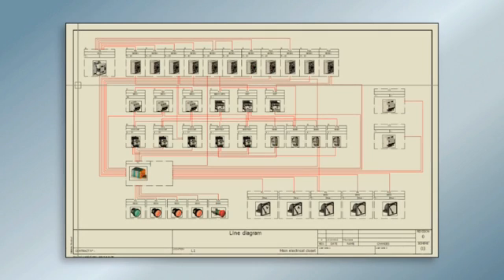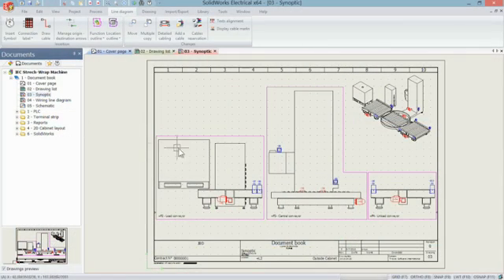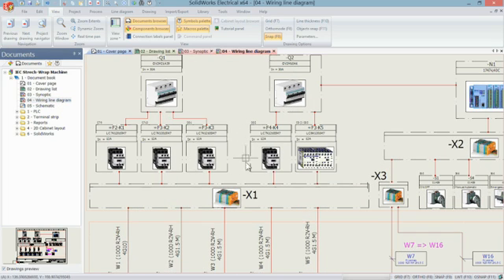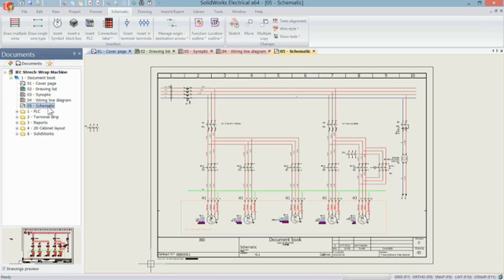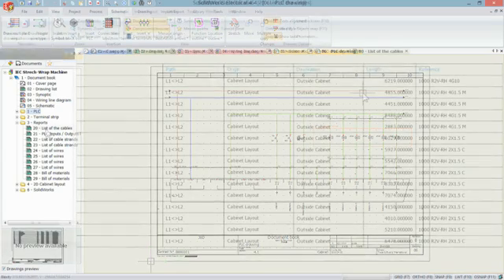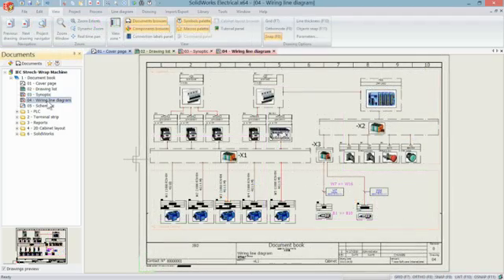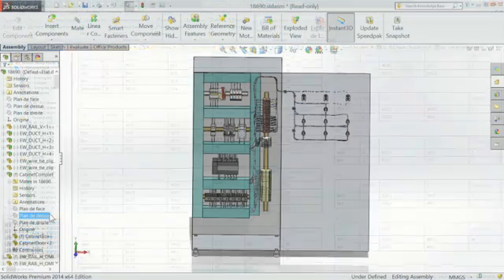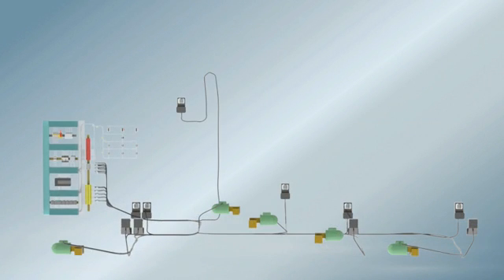Advantages of Electrical Schematics in 3D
SOLIDWORKS Electrical 3D combines electrical and mechanical engineering in a single collaborative 3D modeling environment; helping to harmonize the creation of complex electro-mechanical designs.